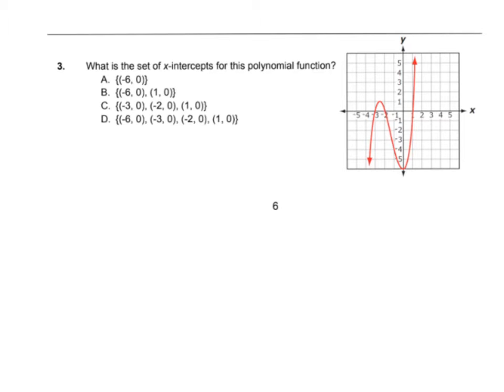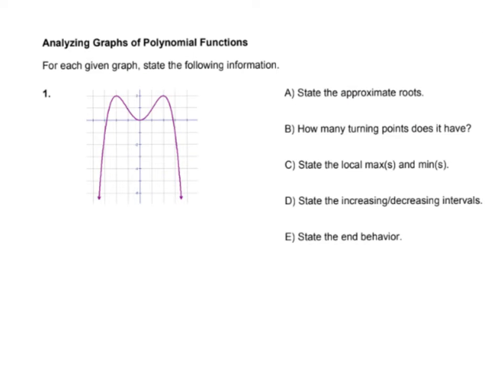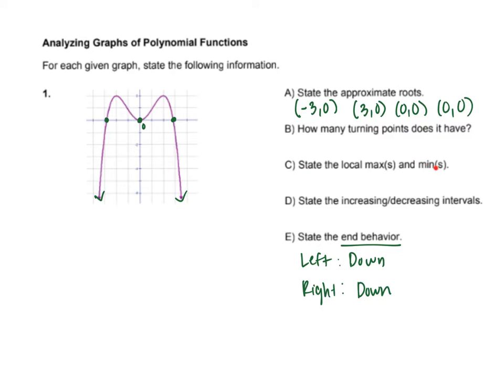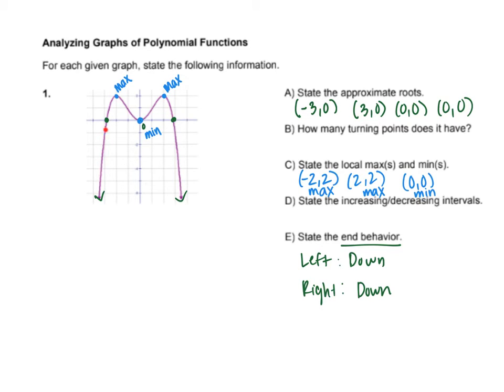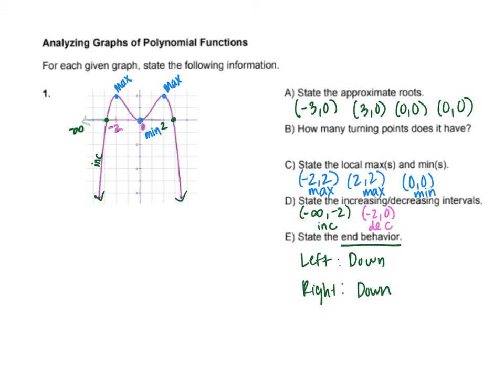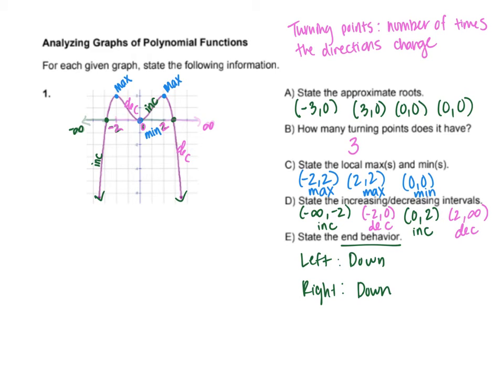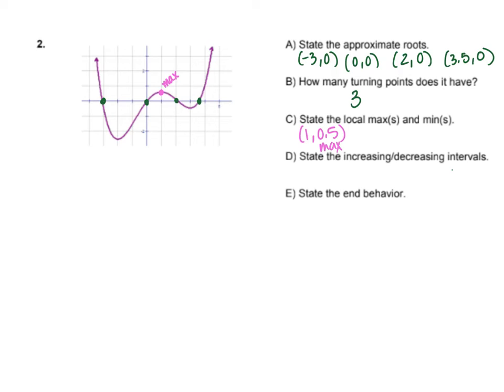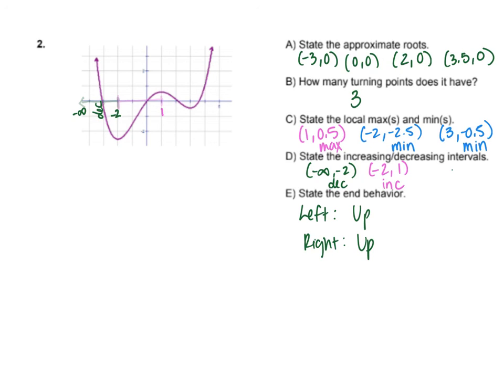Solving & Analyzing Graphs of Polynomials